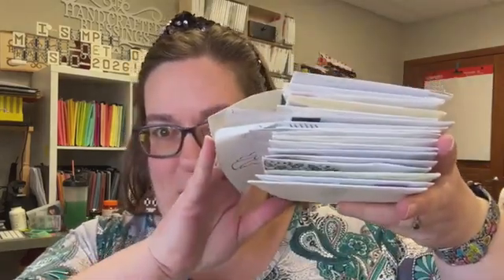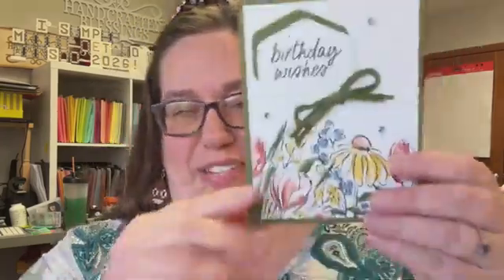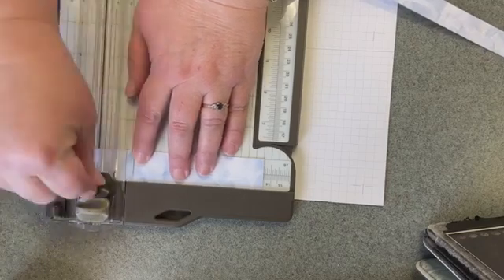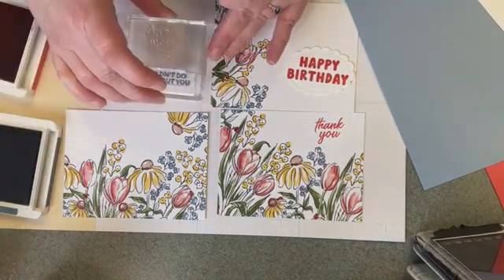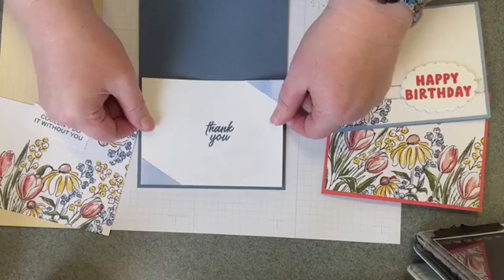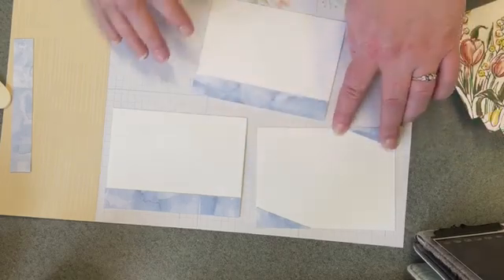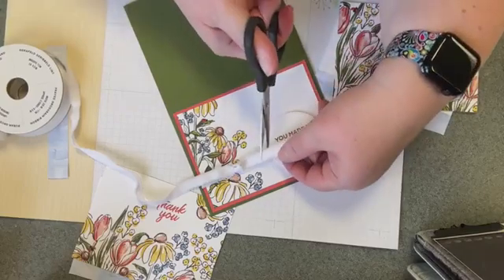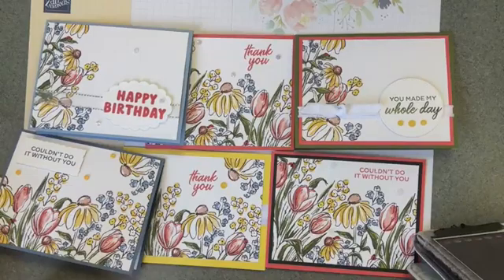12x12 One Sheet Wonder - Makes 6 Cards!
With just one sheet of 12x12 Designer Series Paper, you can create six beautiful cards—perfect for building your card stash or making a quick set for gifting. One Sheet Wonder is a great way to use up your favorite patterned papers with little to no waste. I'm using a paper from the Mixed Media Florals DSP pack.